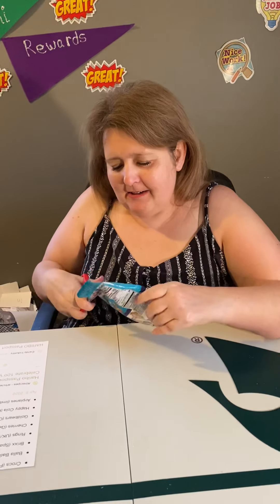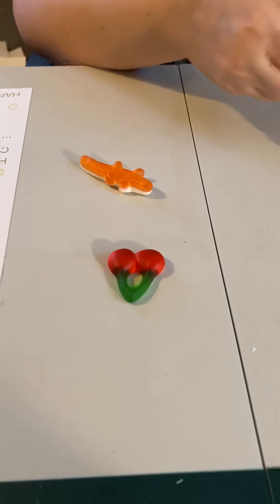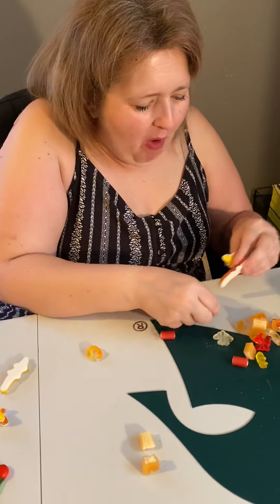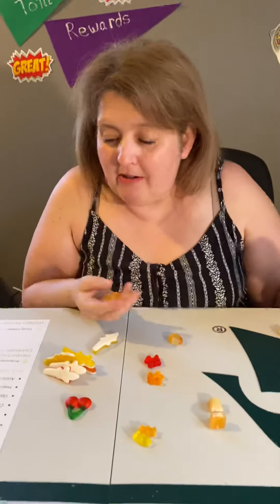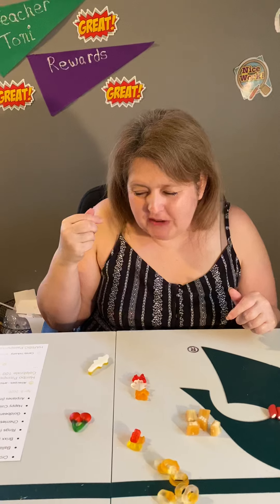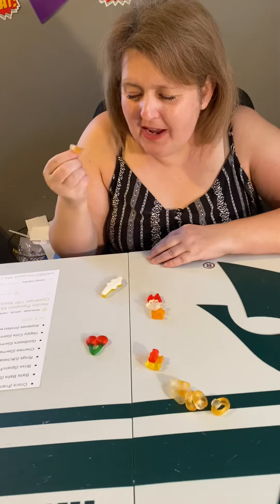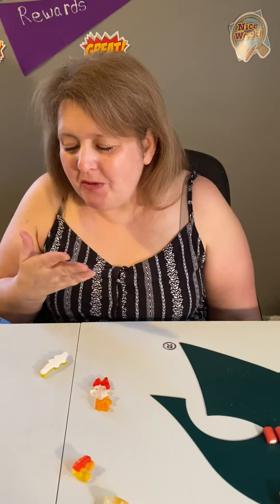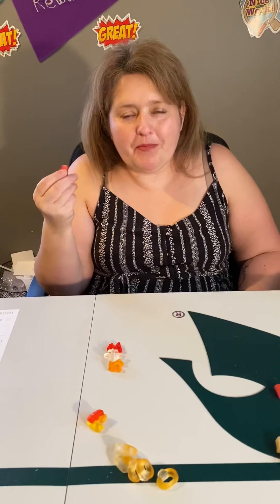Limited addition passport gummy Tasting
Trying gummies